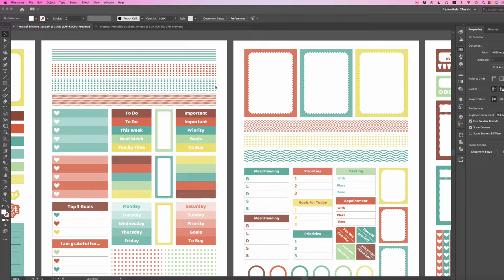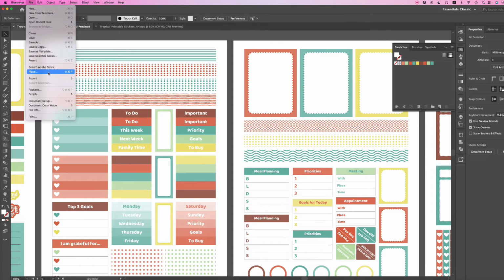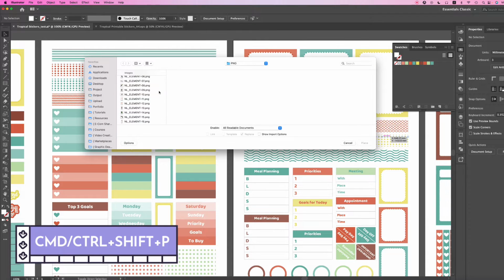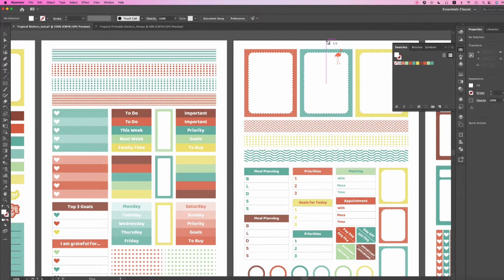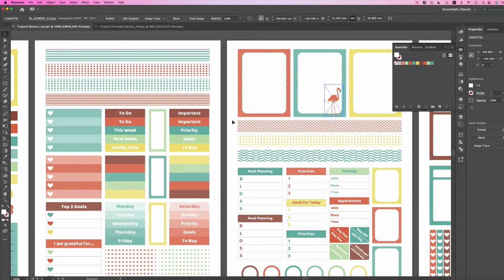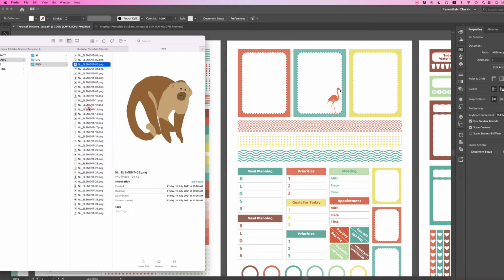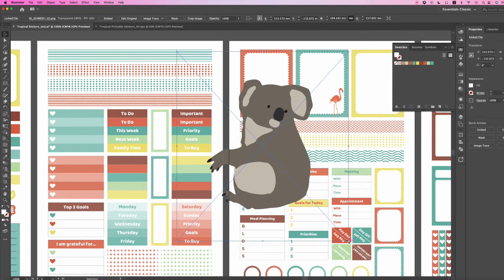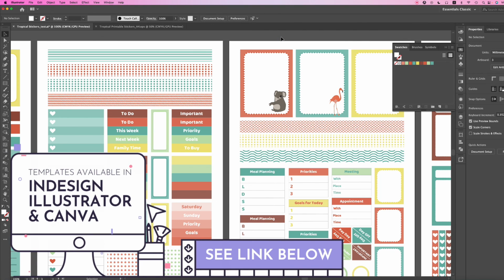How to Place or Insert an Image in an Illustrator Template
In this tutorial, I will show you how to place or insert an image in an Illustrator template.

Stop wasting precious time and start working more efficiently by using Illustrator templates.

## Who is this Illustrator printable template for? ##
- For bloggers
- For those who are just too busy to design a printable from scratch

SHOP ALL IN ONE PLACE!

Created With Wondershare Filmora.